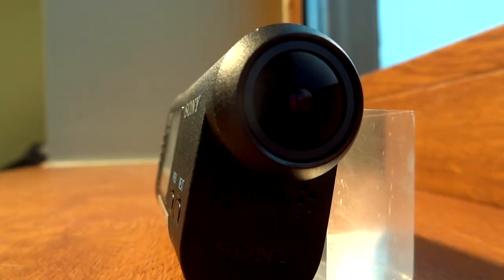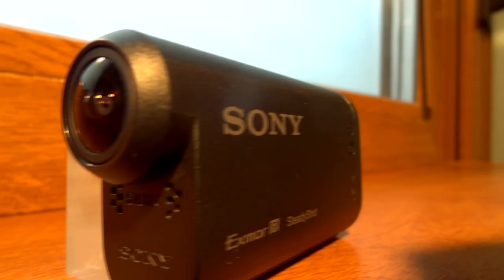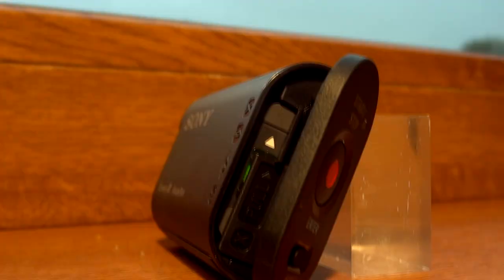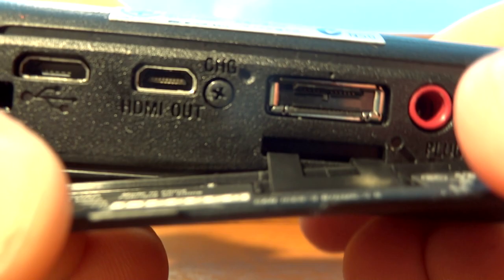Sony Action Cam HDR-AS15 - Review / Unboxing / Test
My 2nd Unboxing / Review .make sure to buy SAC ! ;]